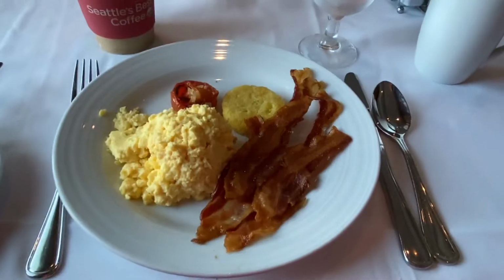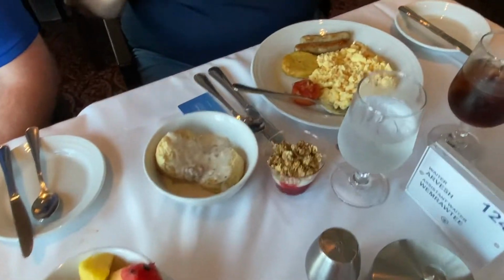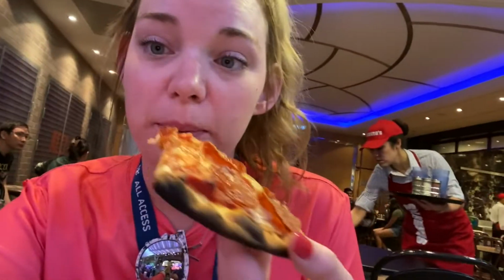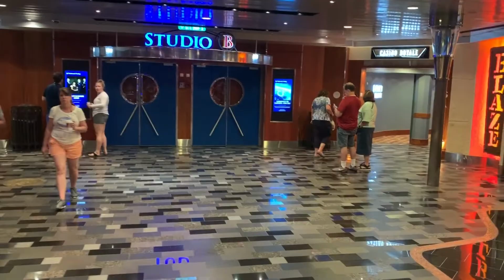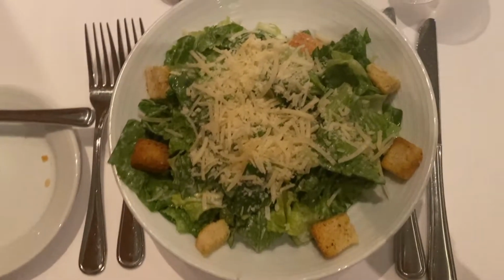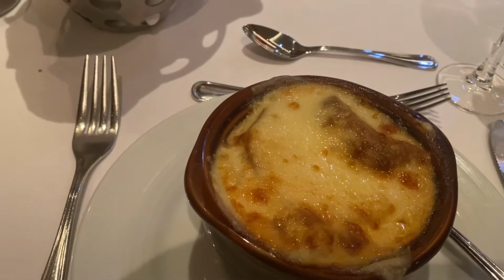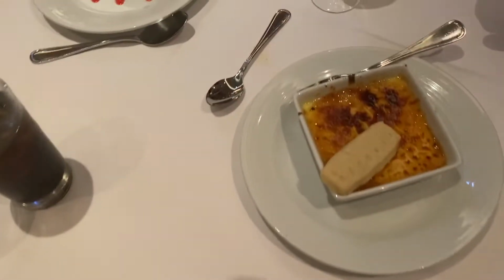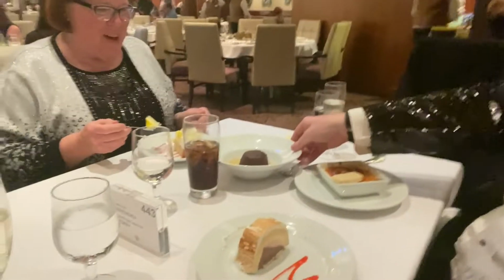Oasis of the Seas 2020 - Day 5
On day 5, we took the "All Access, Behind the Scenes Ship Tour" and had our second formal night.